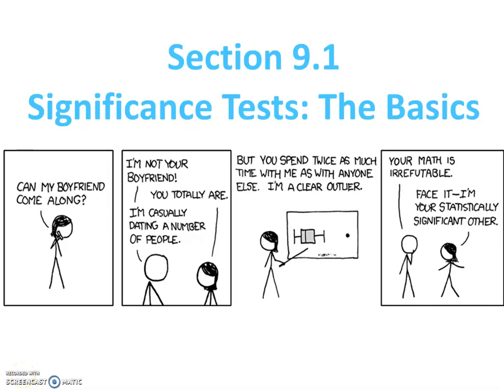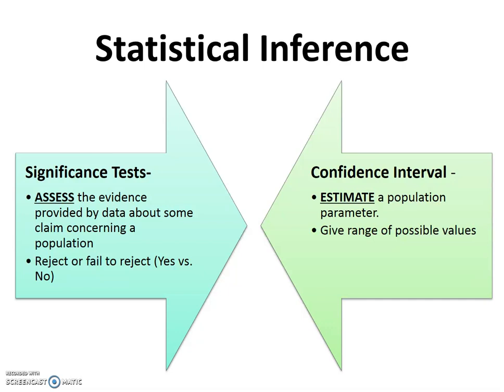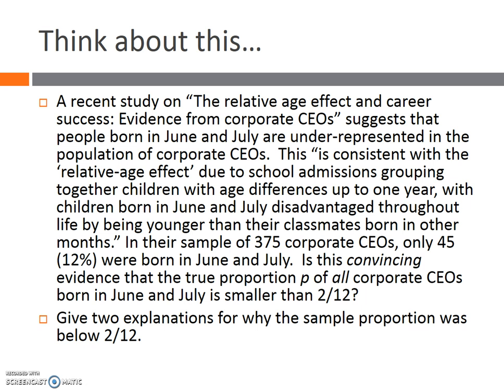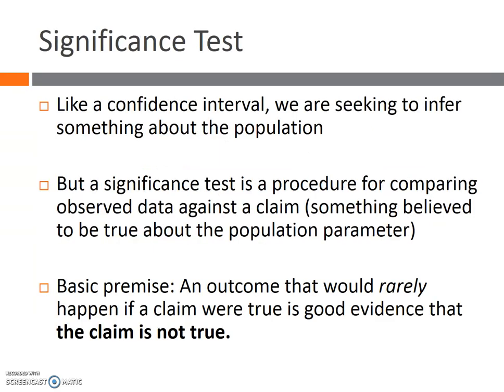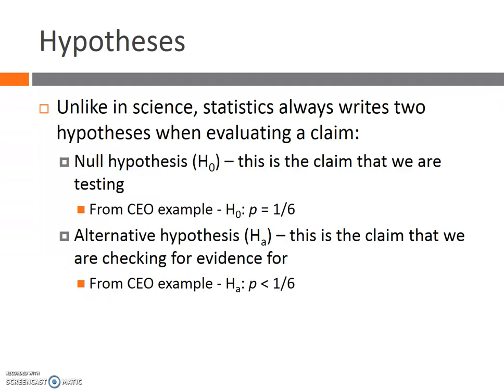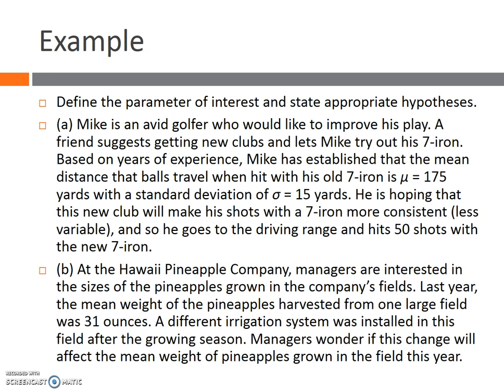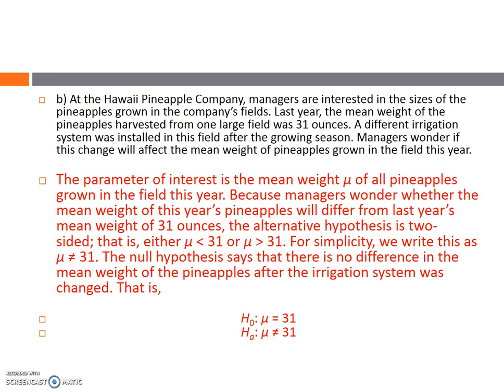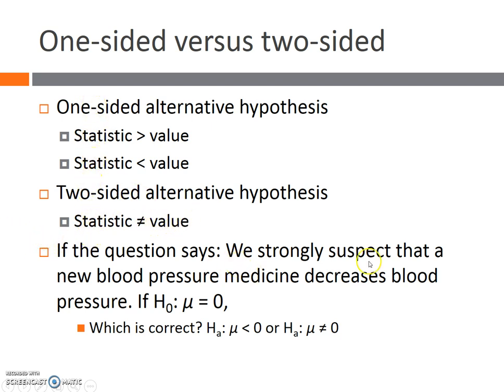9.1 part 1 video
Basics of significance testing- writing hypotheses and stating parameters